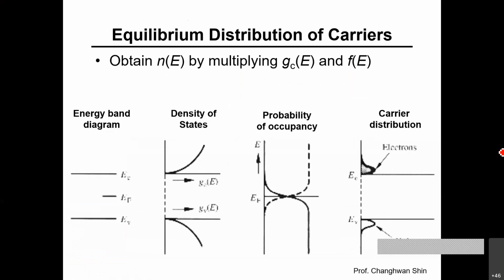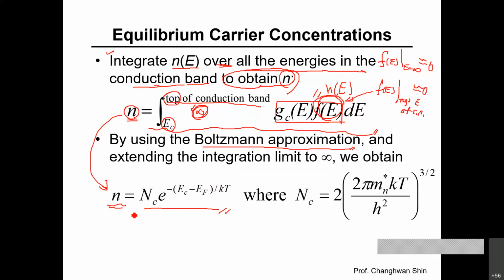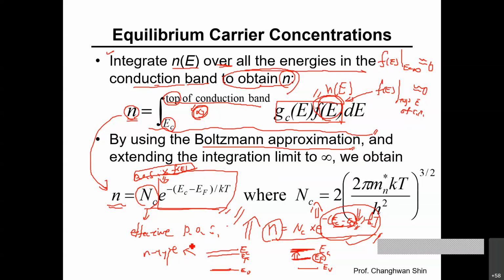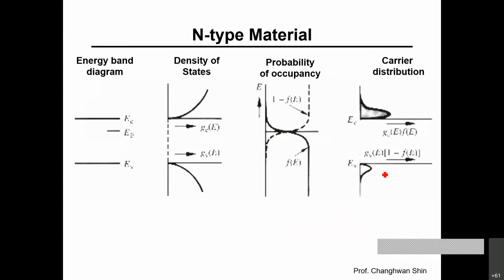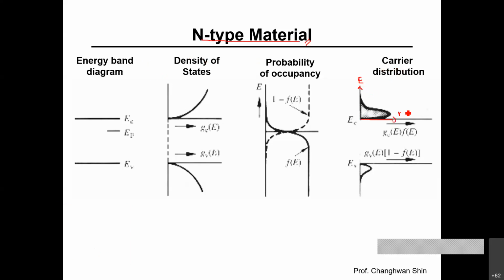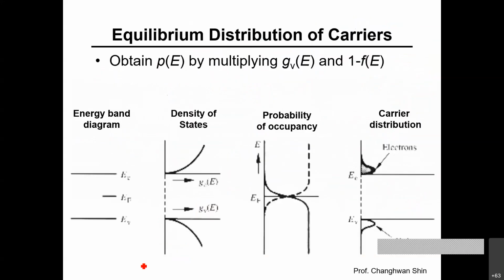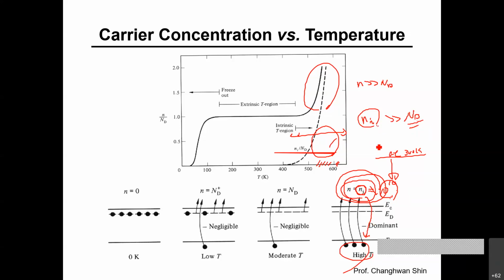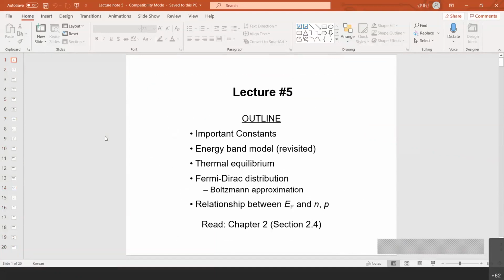Introduction of Solid state physics week 4 part 2